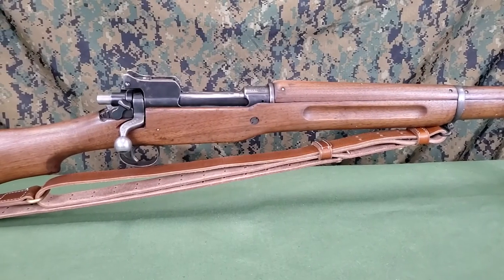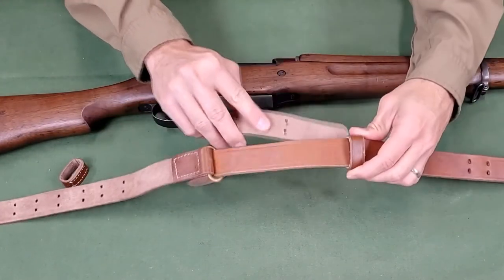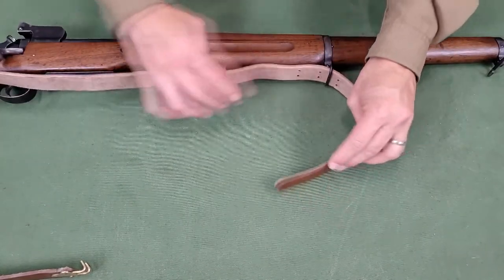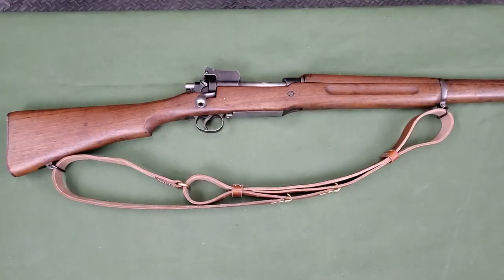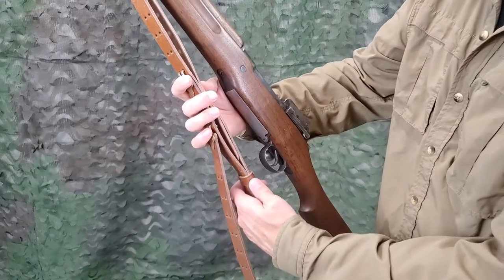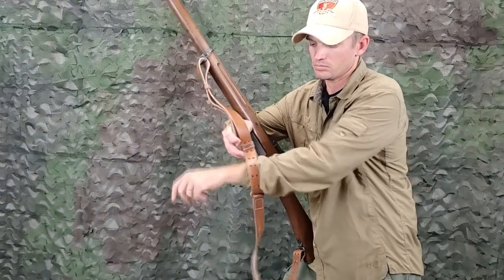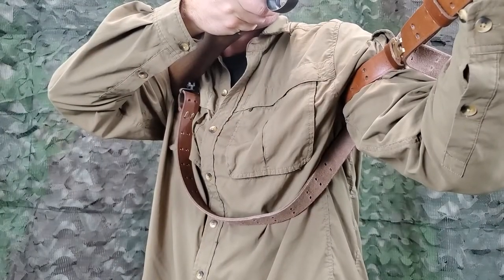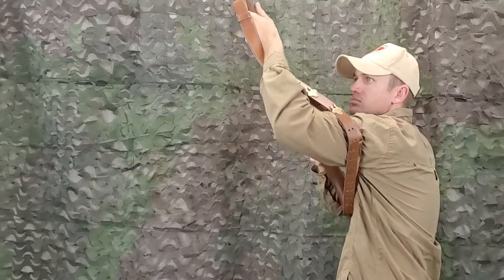Model 1917 Gun Sling, M1907 Installation and Use (TF 1-05A)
This training film covers the installation and use of the Gun Sling, M1907 (Leather),  on the US Rifle Model of 1917 per FM 23-6.

Chapters:
00:00 Intro
00:54 Installation
03:19 Adjustment
04:49 Loop Sling
06:27 Hasty Sling